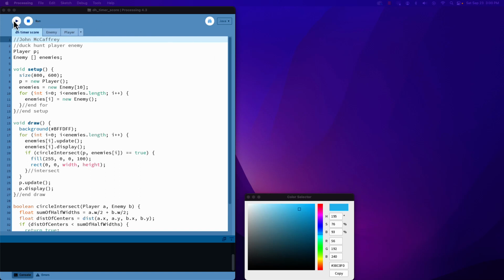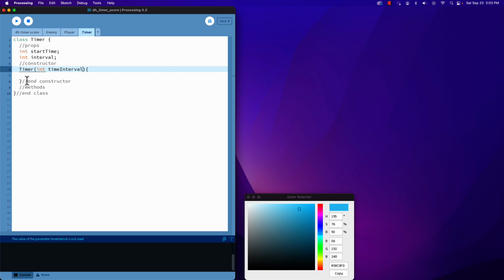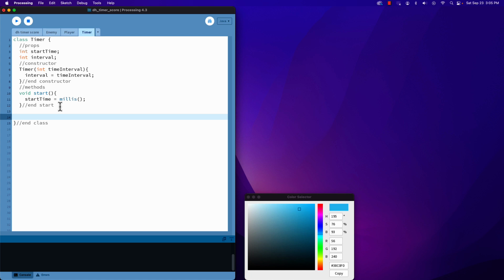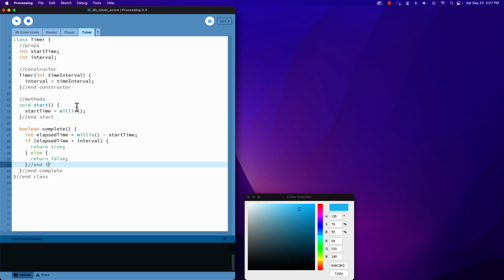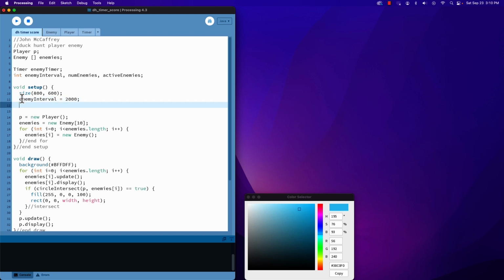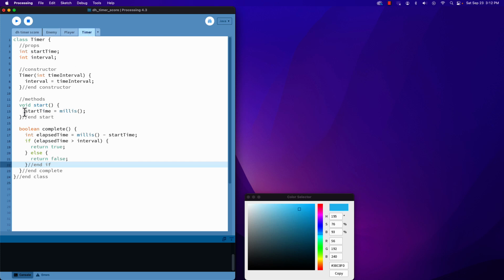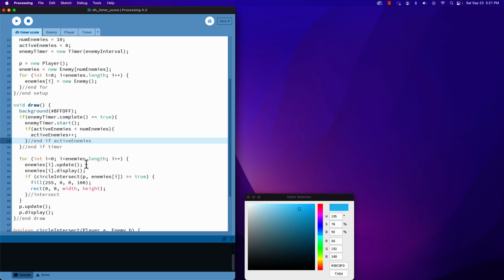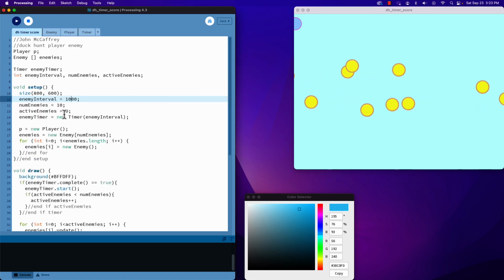Programming a Duck Hunt Game in Processing Part 2 the Timer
This second part we add a timer class to control the flow and release of the enemy objects.